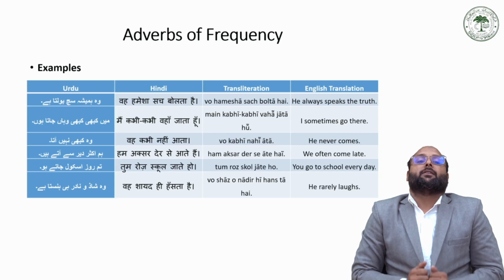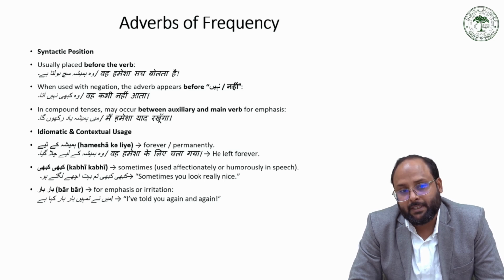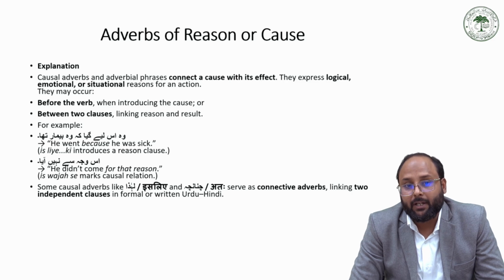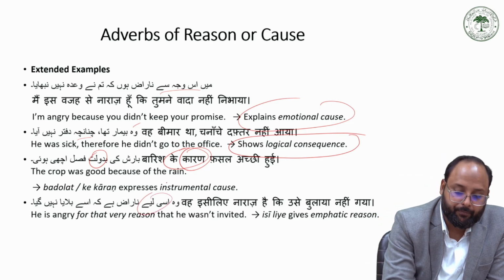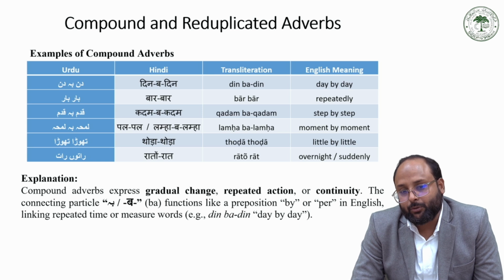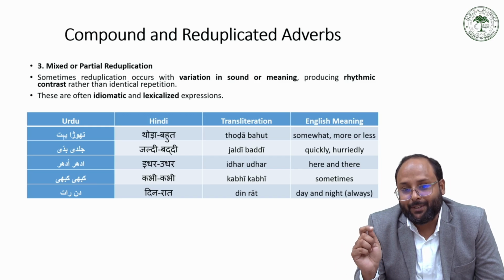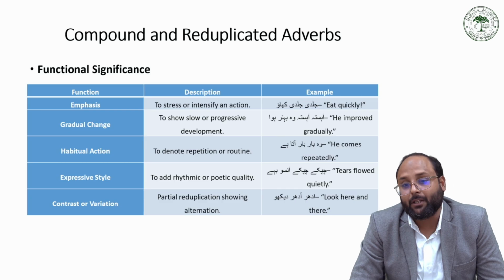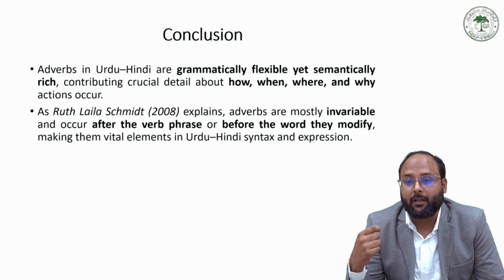Lecture 51 - Adverbs in Urdu-Hindi - II